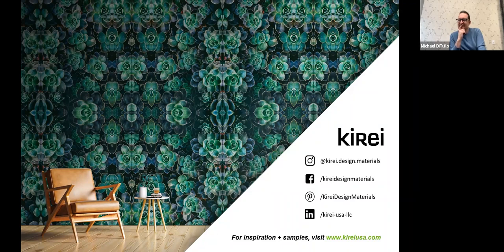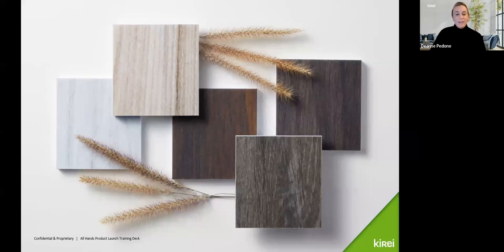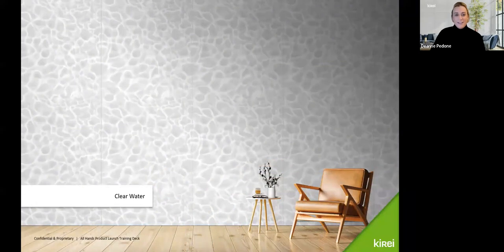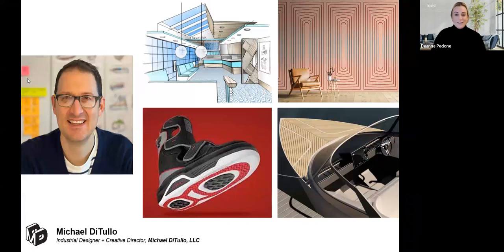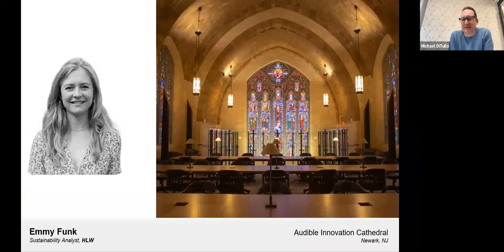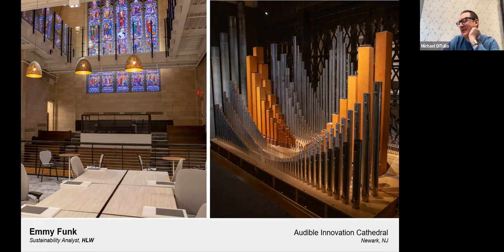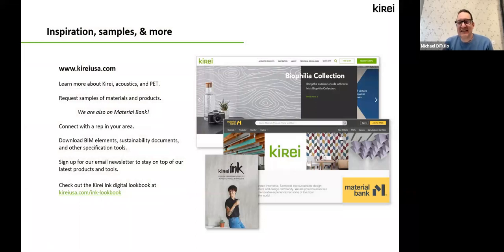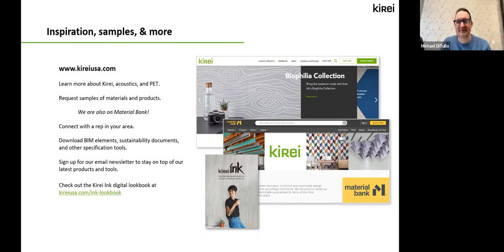Panel Discussion | 100% Wellness: Human-Centered Design for Healthy Spaces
Enjoy this panel discussion moderated by award-winning designer Michael DiTullo and featuring talented A&D professionals - Sonja Bochart (Shepley Bulfinch), Emmy Funk (HLW),  and Lizzie Gerock (Gresham Smith) - focusing on innovative ways to incorporate biophilia and wellness into the spaces you design